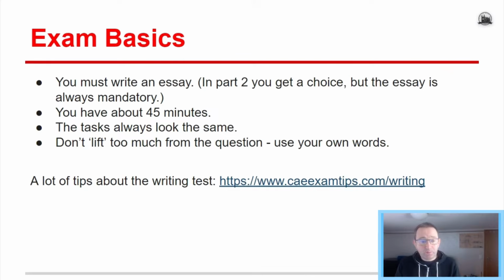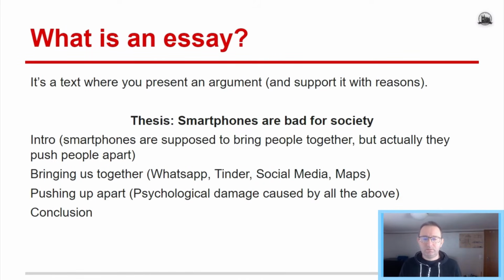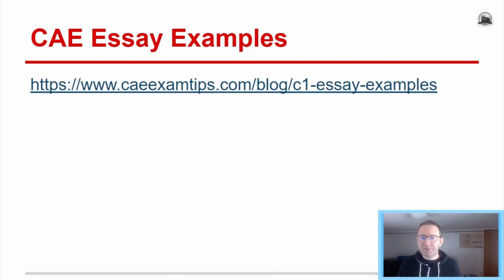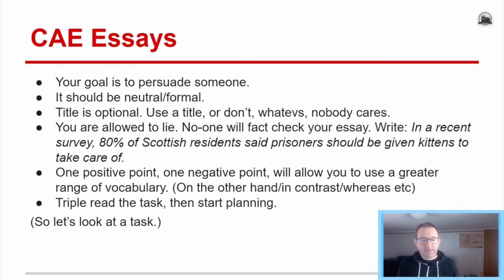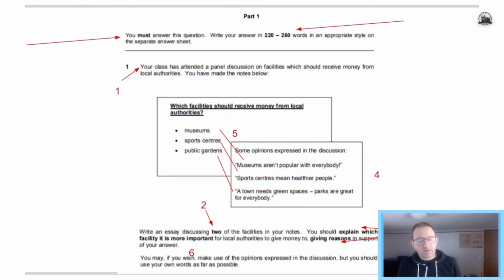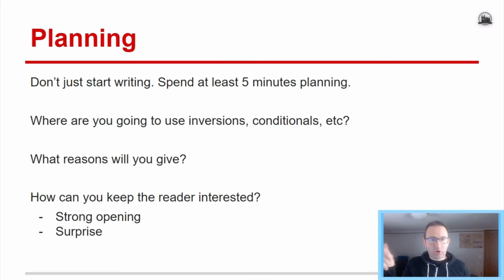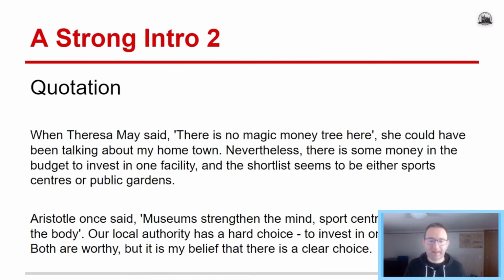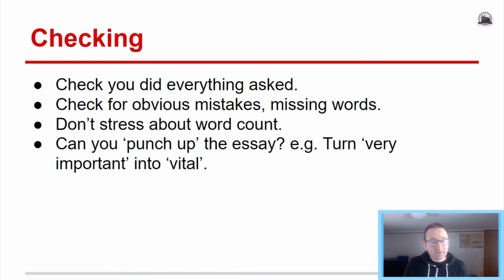How to Write a CAE Essay (C1 Advanced)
Learn how to write a CAE essay.